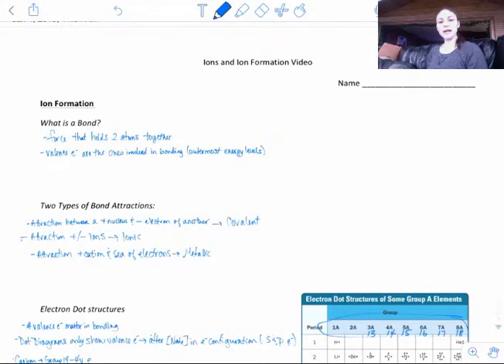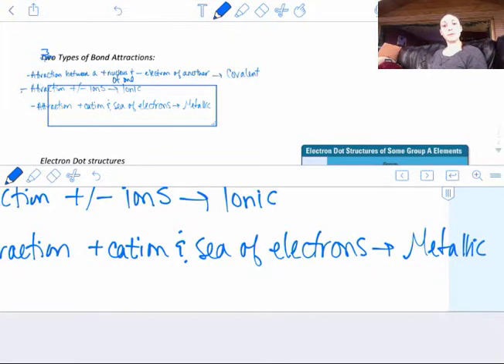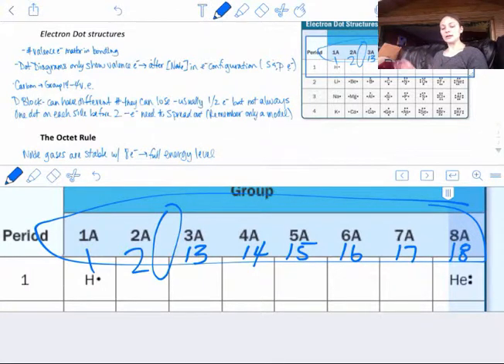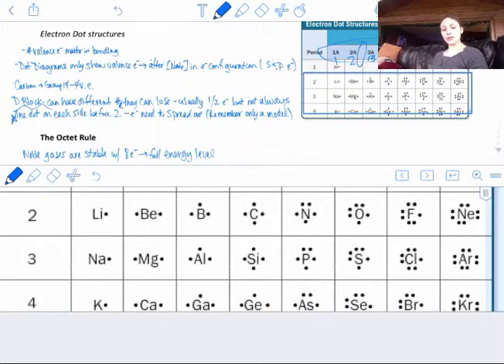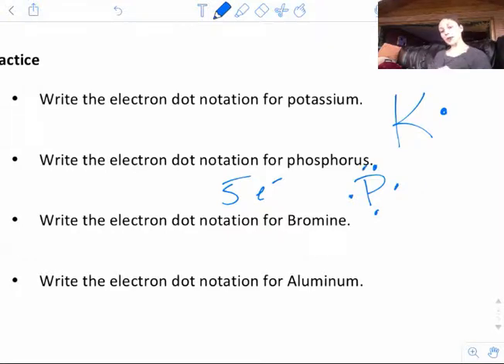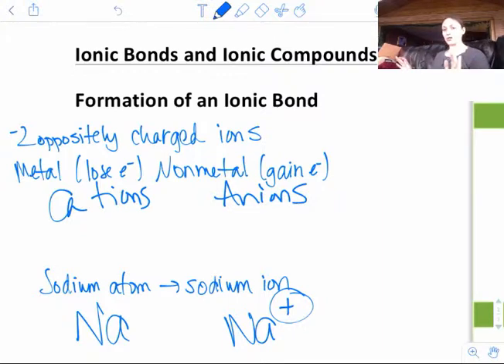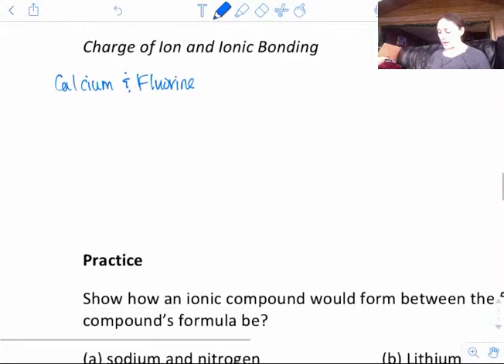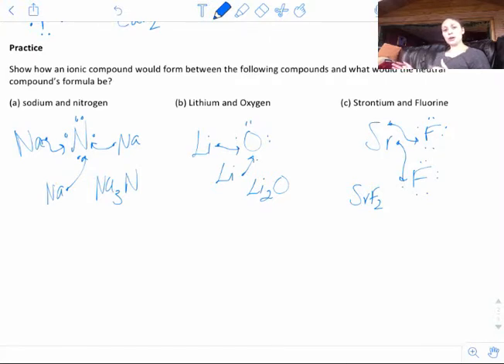Ions and Ion Formation